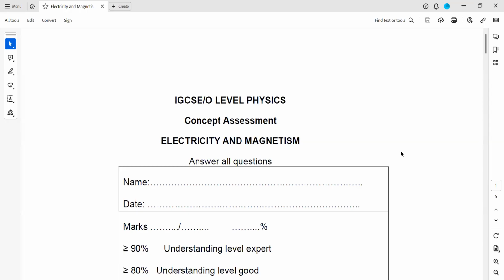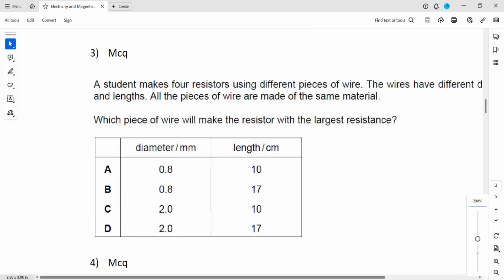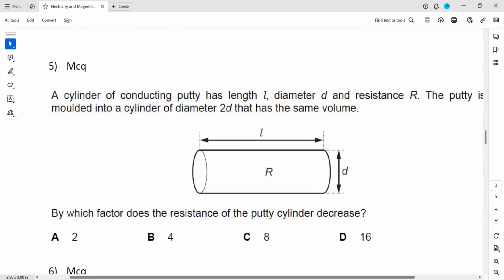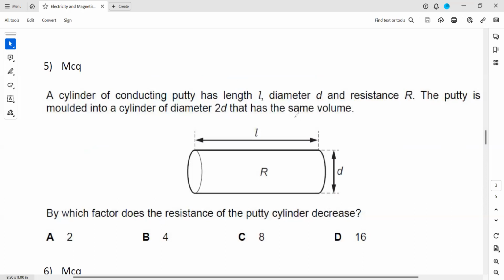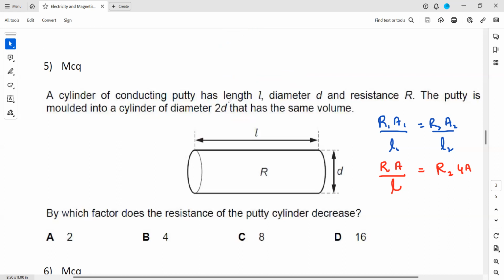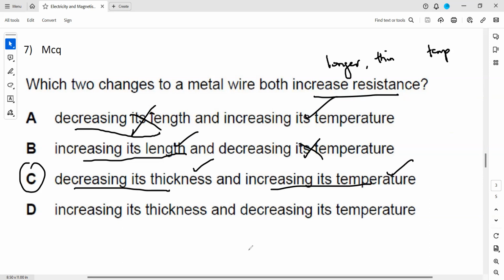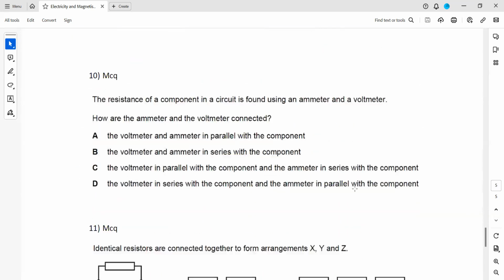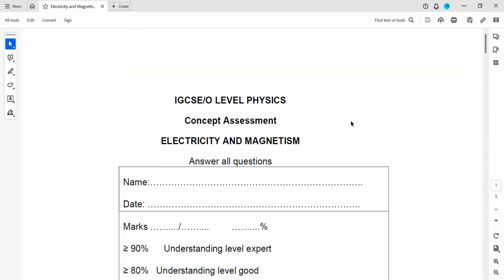Electricity and Magnetism Physics Pop Quiz 2